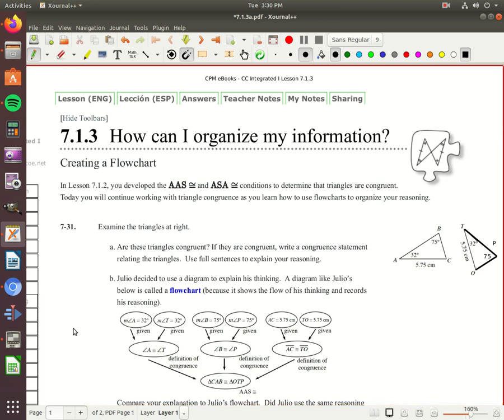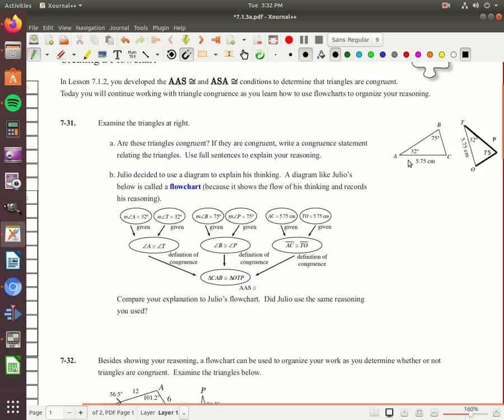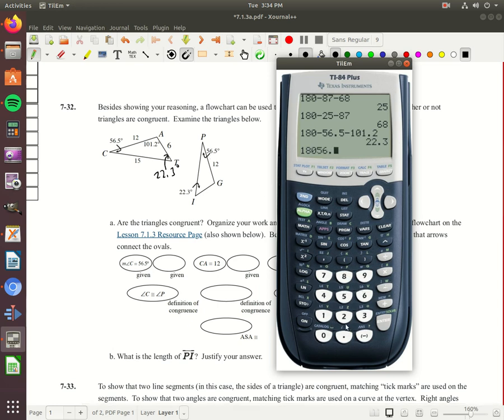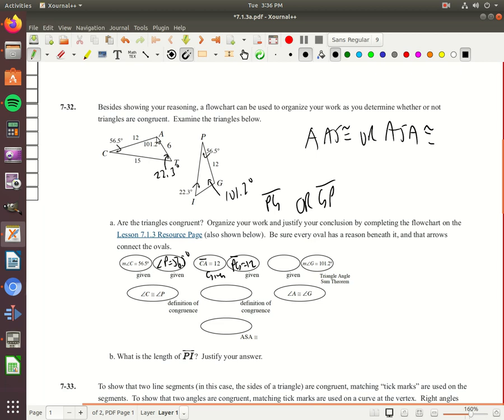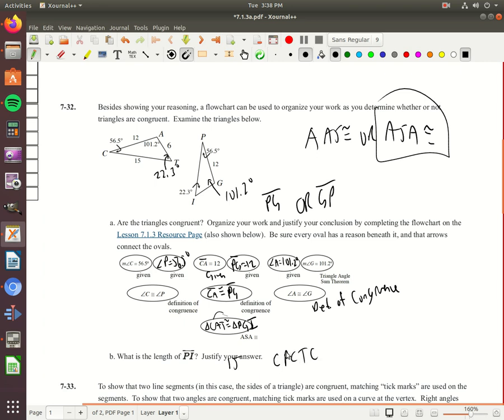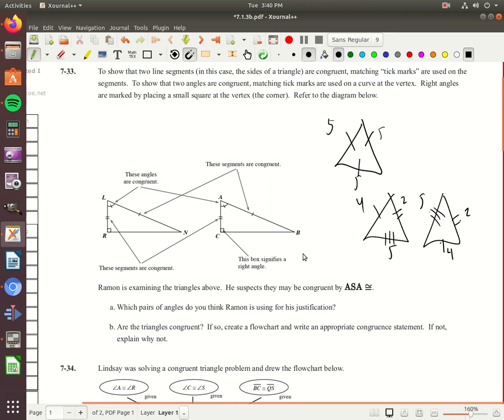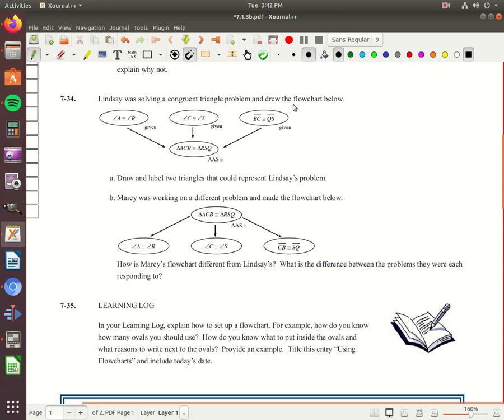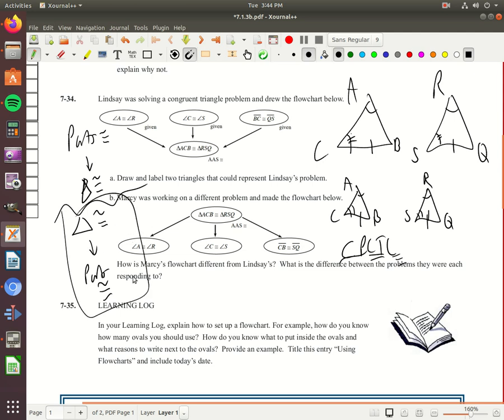Int 1 - 7.1.3